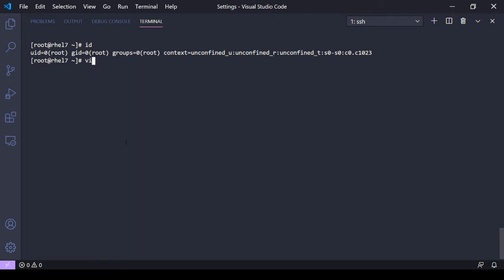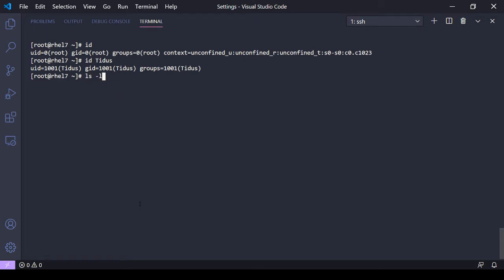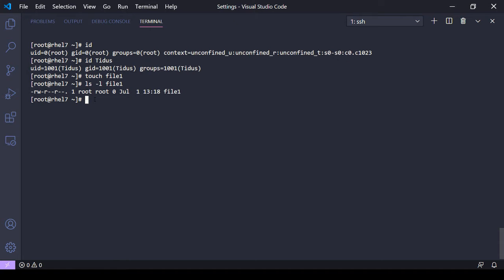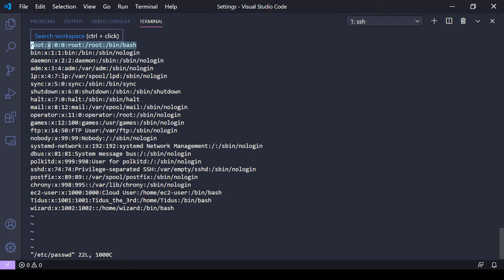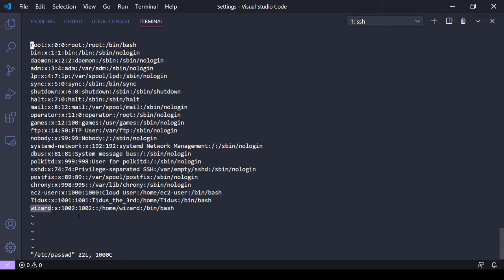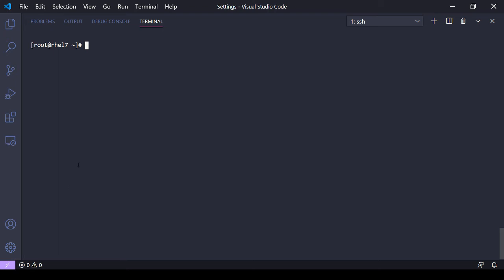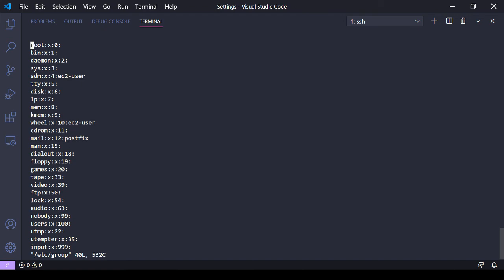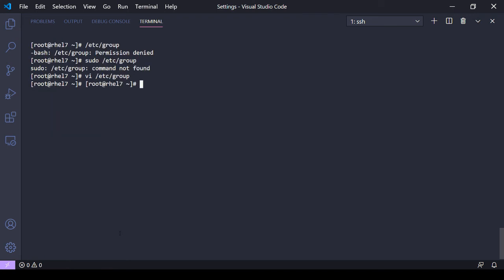Linux Basics: Users and Groups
An overview of users and groups